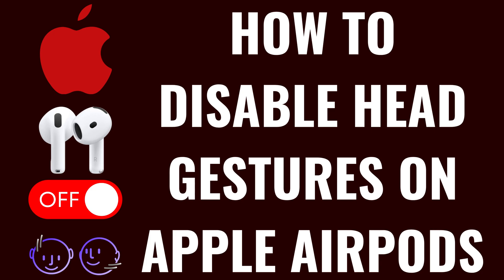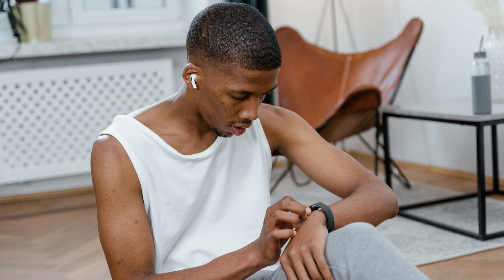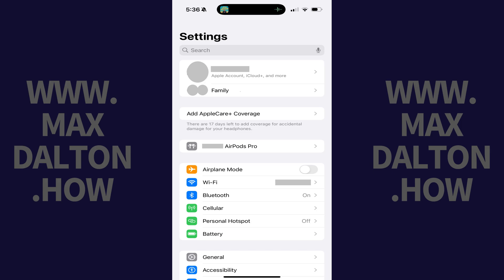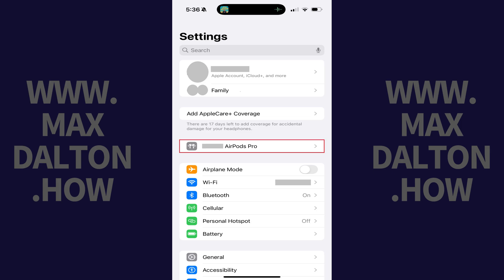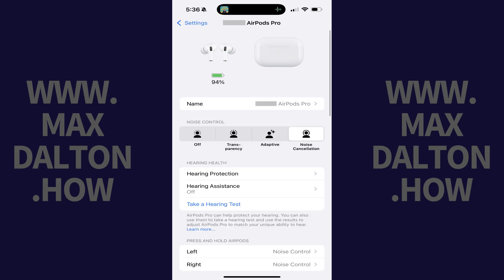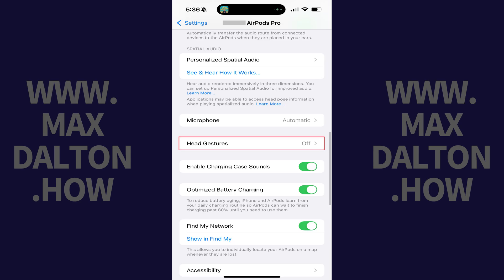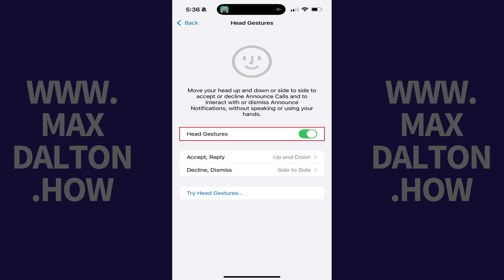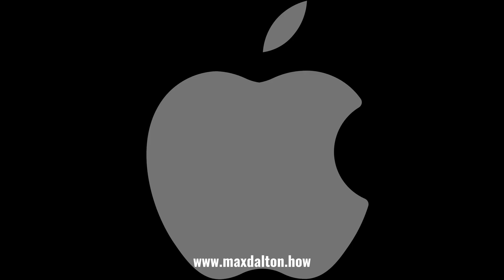How to Disable Head Gestures on Apple AirPods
In this video I'll show you how to disable the Head Gestures feature on your Apple AirPods. To be clear, the Head Gestures feature is only available on AirPods Pro 2 or AirPods 4 and newer models.

Timestamps:
Introduction: 0:00
Steps to Disable Head Gestures on Apple AirPods: 0:14
Conclusion: 0:44

Video Transcript:
Step 1. Put your Apple AirPods in your ears, and then tap to open the "Settings" app on your iPhone or iPad.

Step 2. Tap the name of your AirPods in this list of options. A screen with AirPods settings is shown.

Step 3. Navigate down this menu, and then tap to choose "Head Gestures."

Step 4. Tap to toggle off "Head Gestures." The Head Gestures feature will be disabled on your Apple AirPods going forward.